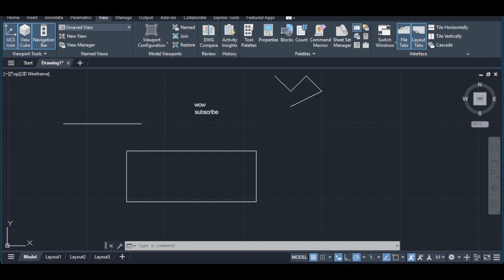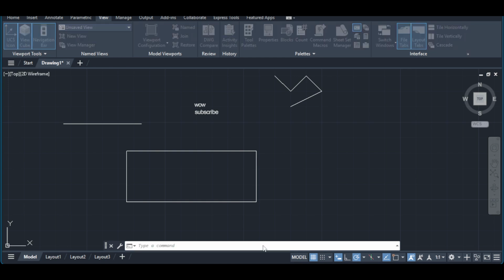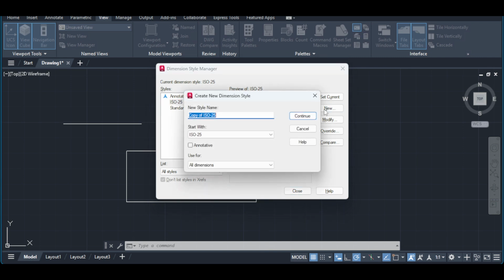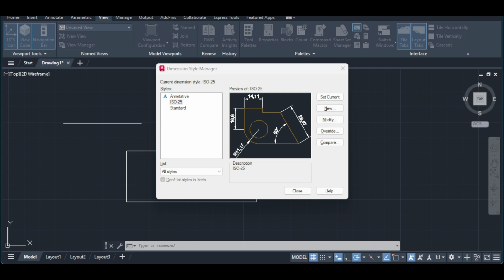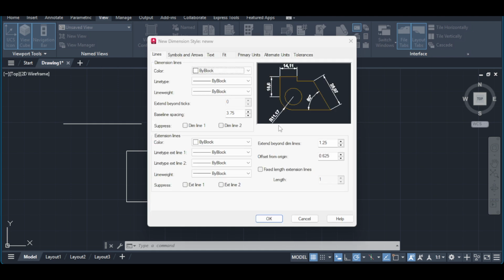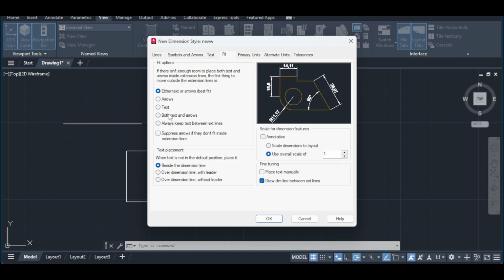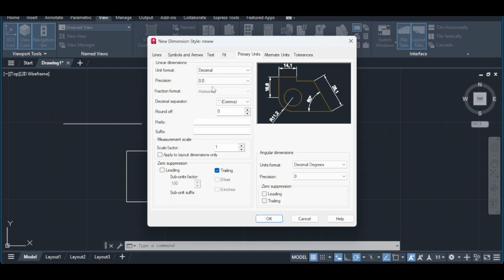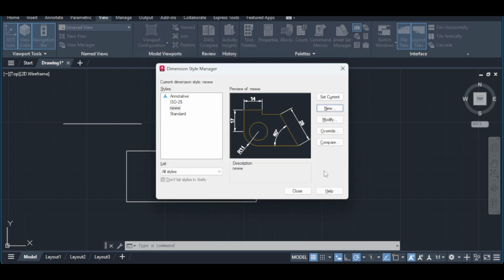How to Create a Dimension Style in AutoCAD 2026 (AutoCAD DIMSTYLE Tutorial)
In this AutoCAD tutorial, you’ll learn how to create a custom dimension style from scratch, so all your dimensions look clean, consistent, and print correctly on your drawings.

We’ll cover:
• Opening the DIMSTYLE (Dimension Style Manager)
• Setting text height, arrow size, and line spacing
• Choosing units, precision, and extension line settings
• Saving your style and applying it to new or existing dimensions
• Setting it as the default style for your project

By the end, you’ll be able to build and manage professional dimension styles — eliminating mismatched arrows, uneven text sizes, and formatting errors across multiple drawings.

Perfect for architects, engineers, contractors, interior designers, quantity surveyors, and CAD students working on floor plans, sections, elevations, and mechanical details.